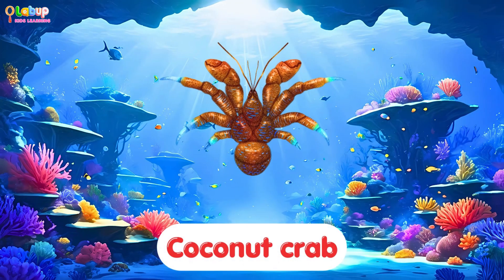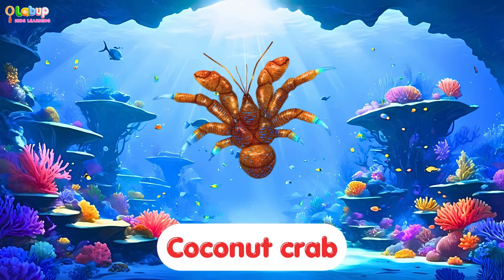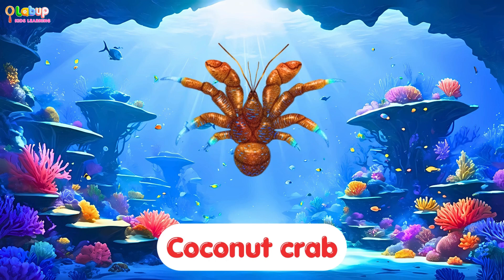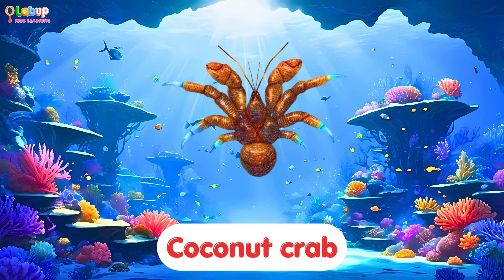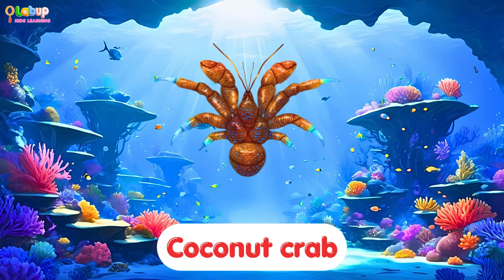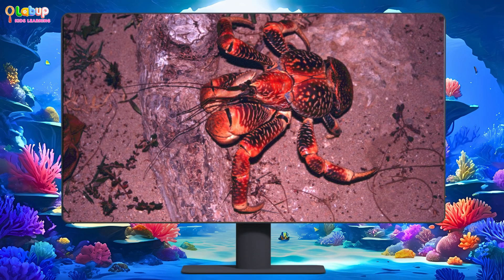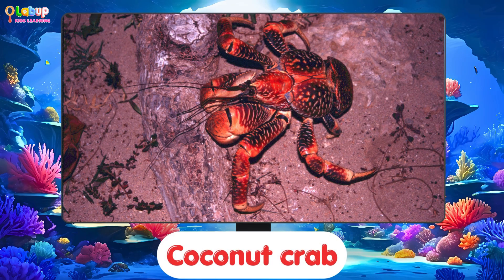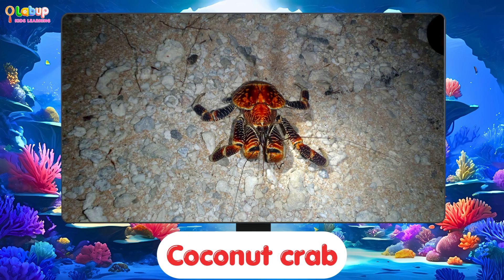Learn 20 CRUSTACEAN Vocabulary | Animals Names in English For Kids | Kids English Study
Welcome to Labup Kids Learning! 🦀🦐🦞
Let’s learn Crustacean Vocabulary, explore amazing Crustacean Vocabulary, and have fun with fascinating Crustacean Vocabulary together!
In this educational and fun video, kids will discover 20 crustacean animals in English – like crab, shrimp, lobster, barnacle, and more – with clear pronunciation and colorful illustrations.
Perfect for toddlers, preschoolers, and young learners who love sea animals and want to grow their English vocabulary in a fun and engaging way!

🌊 Dive in and learn with Labup Kids Learning!

"Welcome to Labup Kids Learning - Become Smartest Kids! 🎉

Dear Kids's Parents,

Our channel is created for parents who want to help their children develop language skills early. Here, we offer fun and easy-to-understand lessons to help kids improve their pronunciation, expand their vocabulary, and learn useful English knowledge. Each video is an exciting learning experience, helping children become more confident in communication and explore the world around them.

Join us to help your child learn English well and develop comprehensively starting today!🚀"